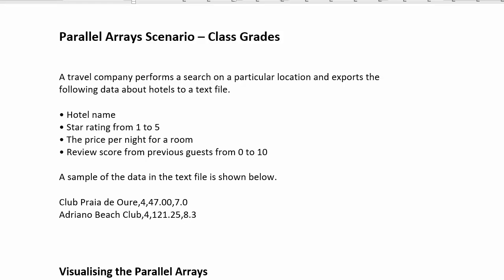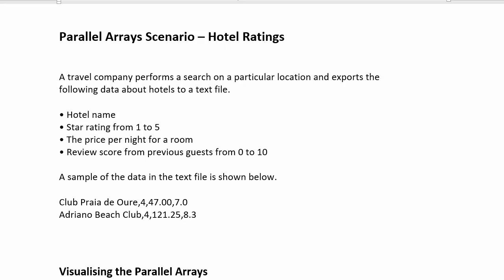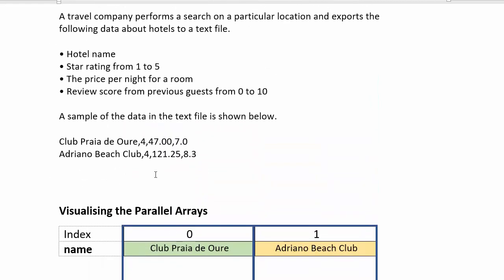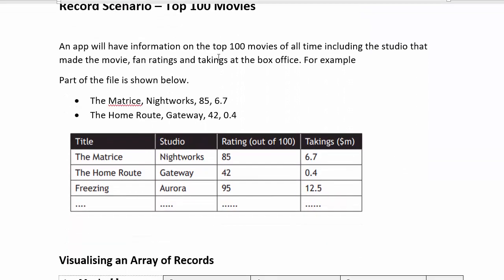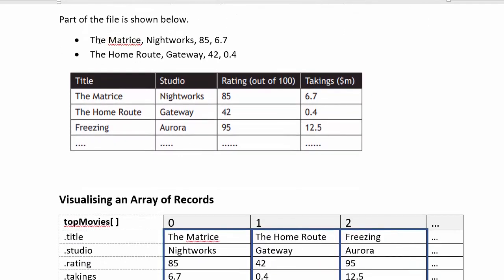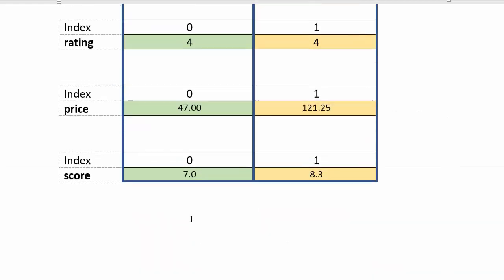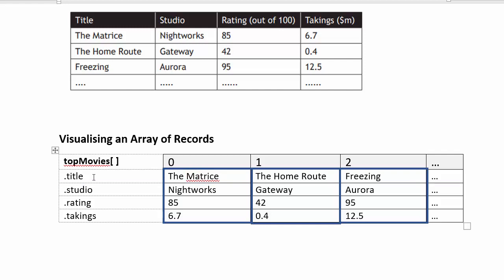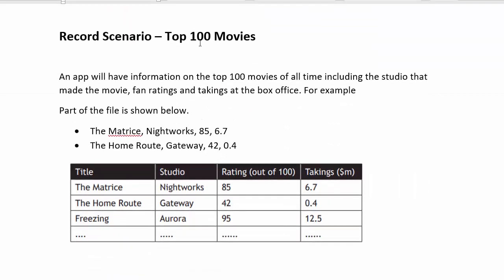Higher Computing Science SQA Guidance Array and Record Scenarios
Software Design and Development